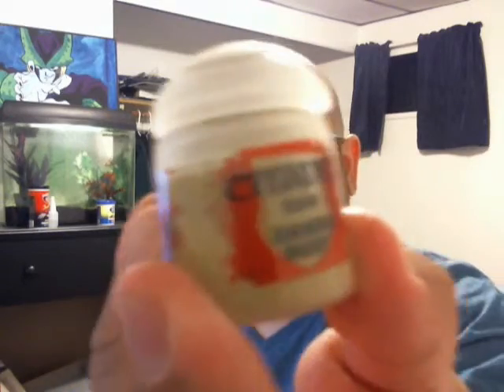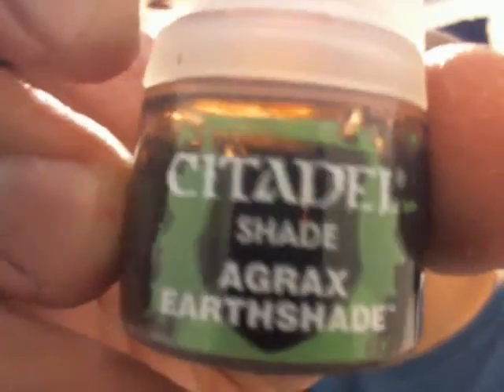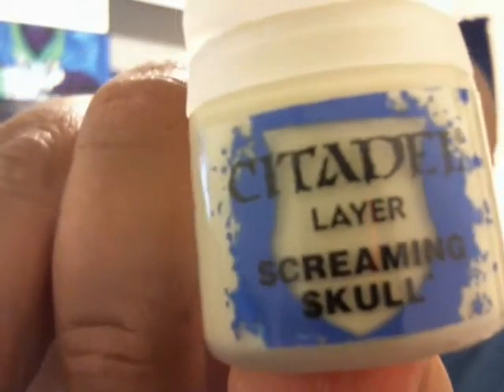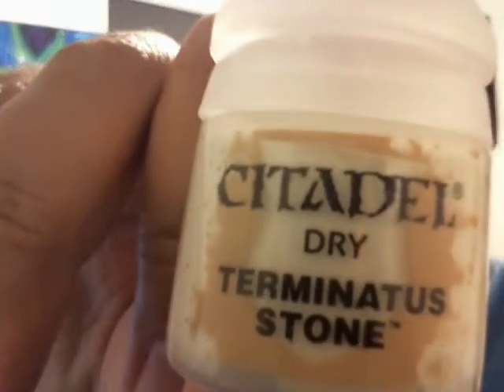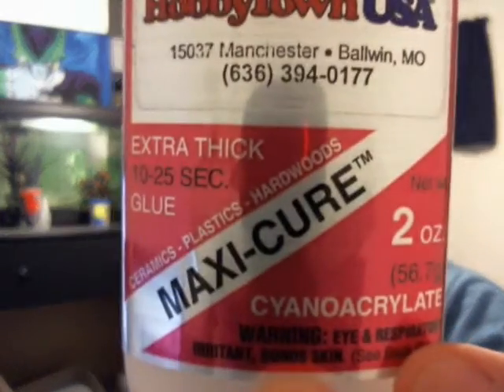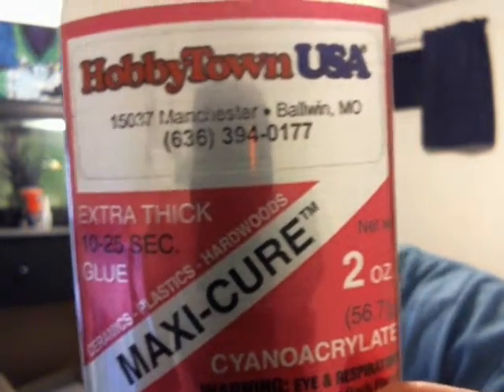New paints, New models, and changes to come